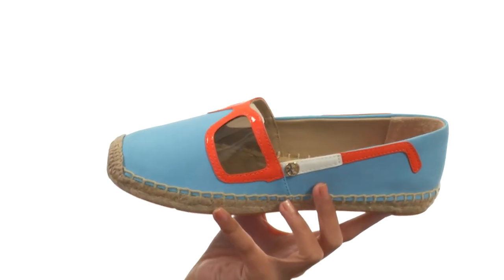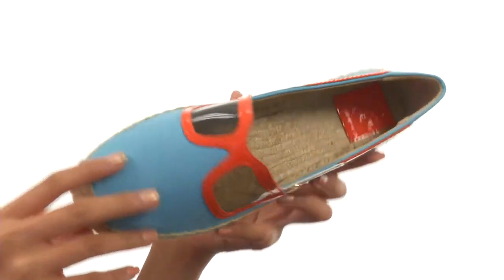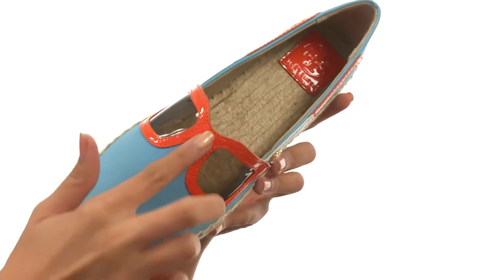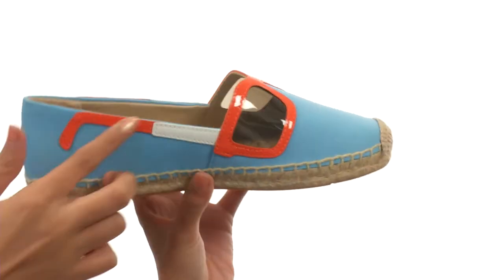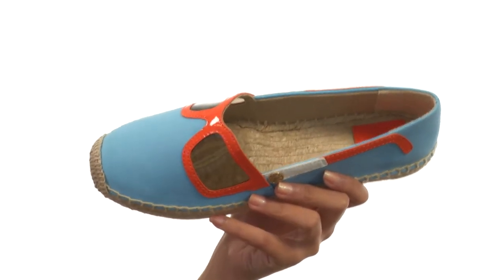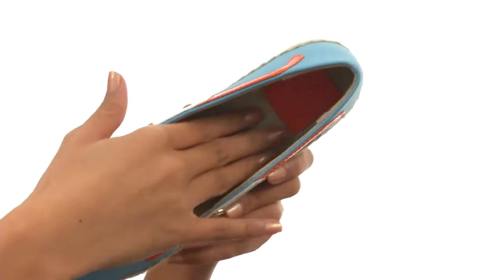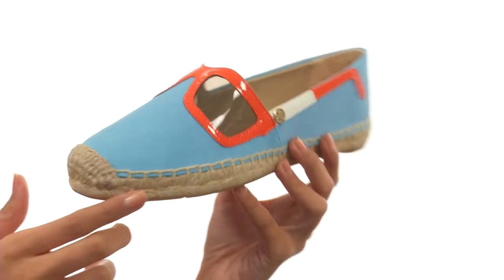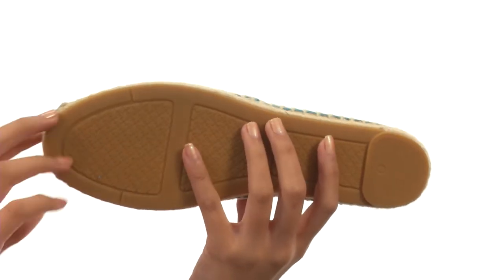Tory Burch Sunny Flat Espadrille SKU:8902736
Outshine the sun with the fun and vibrant Tory Burch® Sunny Flat Espadrille.
Nubuck upper.
Slip-on design.
Round toe with reinforced jute detail.
Patent leather and PVC sunglasses appliqué.
Metal double-T logo detail at side.
Leather lining.
Jute footbed.
Jute-wrapped midsole.
Full rubber sole.
Imported.